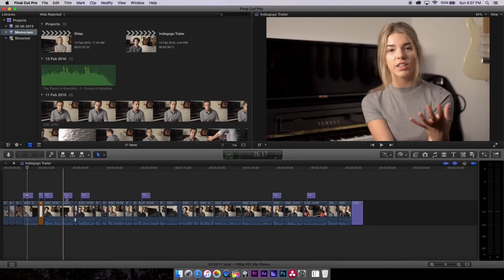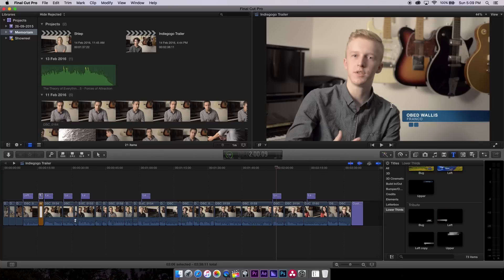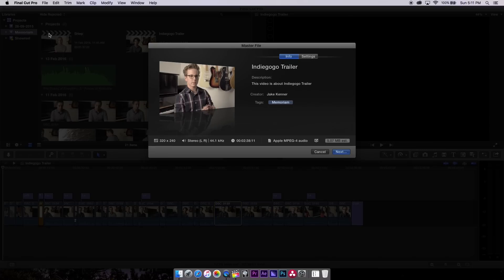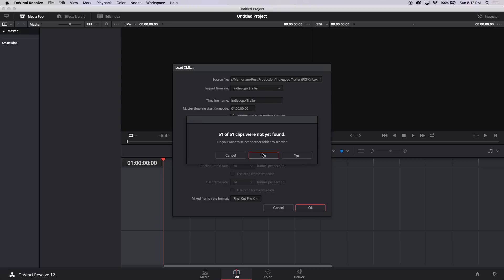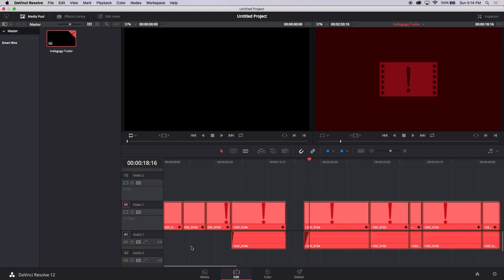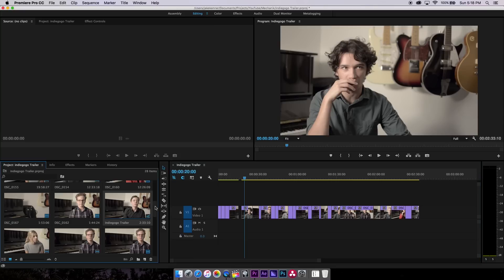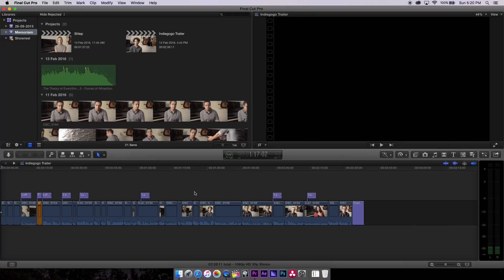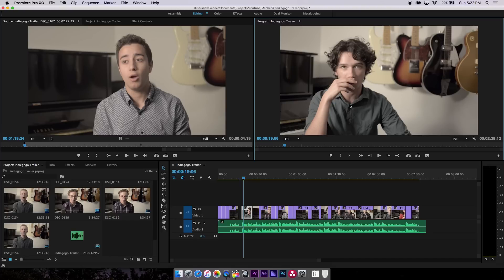Final Cut Pro X to Premiere Pro CC: Export your Project!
How to get your projects from Final Cut Pro X into Premiere Pro CC or DaVinci Resolve quickly and easily. No expensive software required! Plus some handy timecode tips if your clips get out of sync!